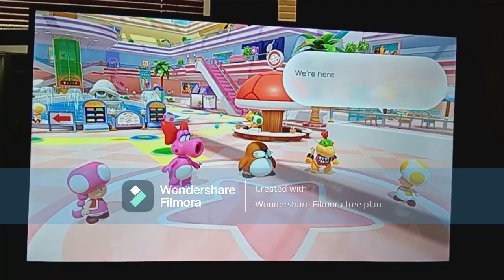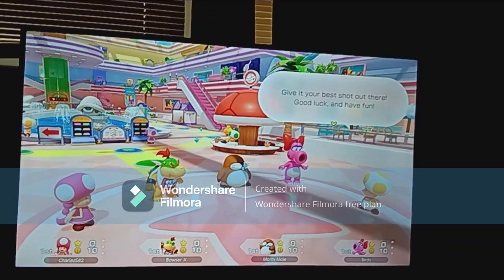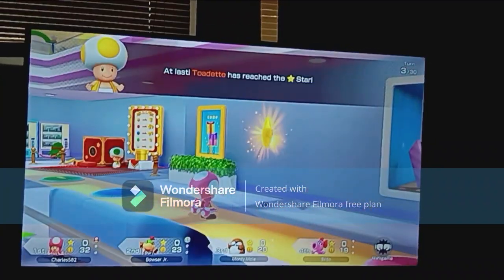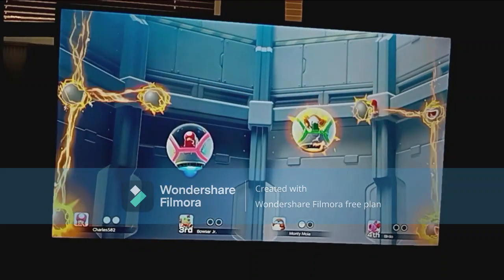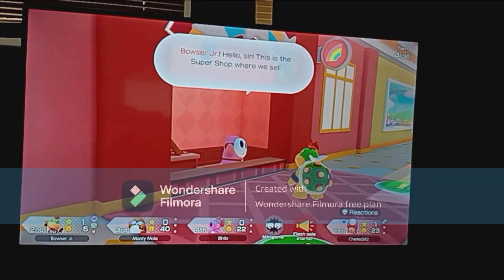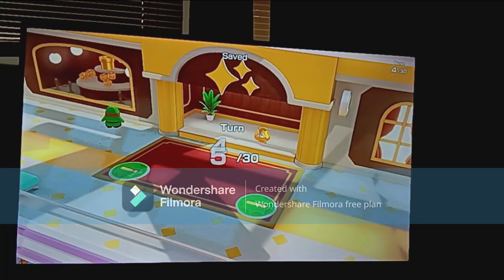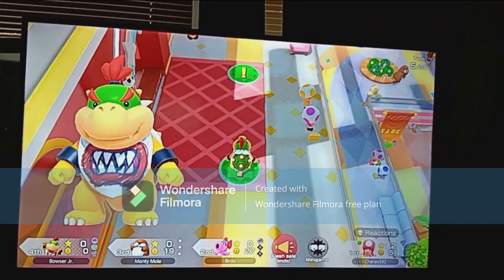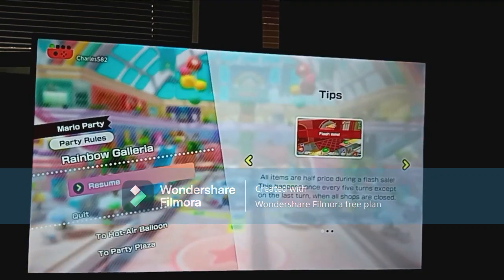Super Mario Party Jamboree (Switch) - Rainbow Galleria 30 Turns as Toadette Part 1: Turns 1-5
This is Part 1 and the start of my 30 Turn playthrough of "Rainbow Galleria" as Toadette from "Super Mario Party Jamboree" for the Nintendo Switch. In this part, I set up the game and play Part 1 (Turns 1 to 5) of Rainbow Galleria. I am playing as Toadette. The CPUs (Birdo, Monty Mole and Bowser Jr.) are set to Normal difficulty.

My favorite channels: @StellaTheSunPharaoh @TaraTheSuperGamerGirl @bonitathegamergirl @BlackfireAiden2003 @AngelGamerGirl2001

Timestamps
0:00 Intro, Rainbow Galleria Game Setup & Start
4:26 Turn 1
7:21 Turn 2
11:08 Turn 3
15:58 Turn 4
24:24 Turn 5
33:14 Outro